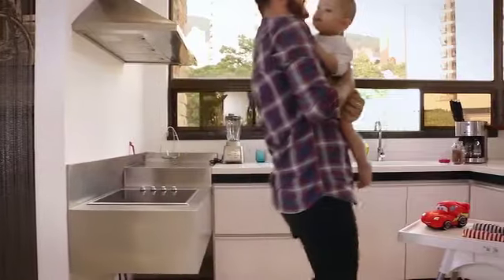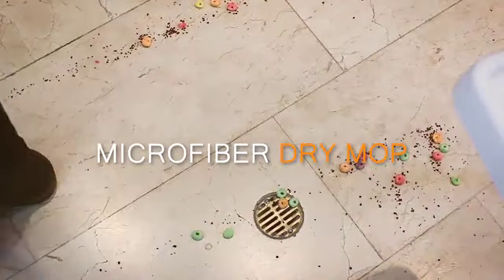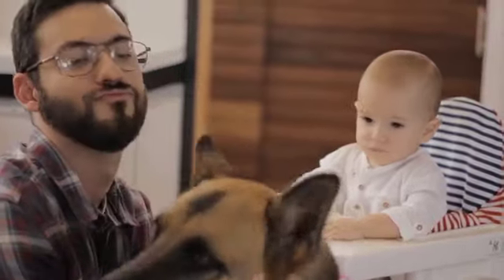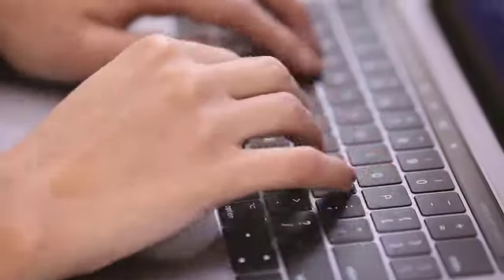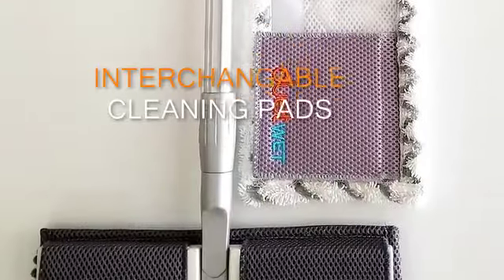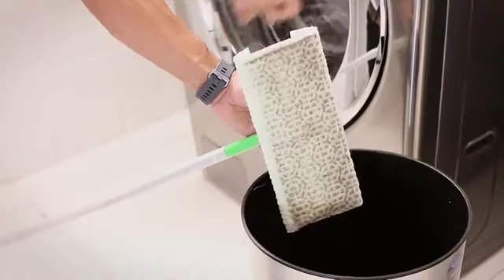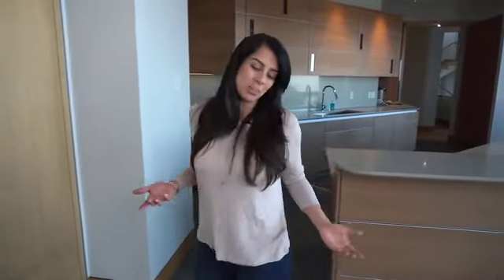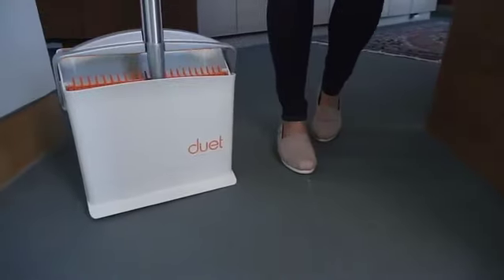Now on Kickstarter: The Future in Floor cleaning is here! | Duet All in One system